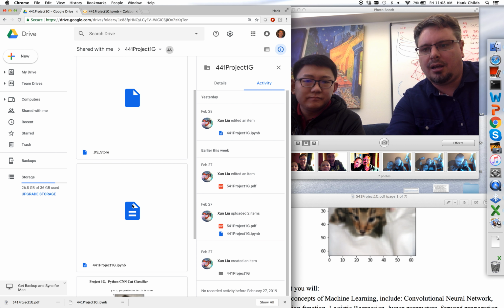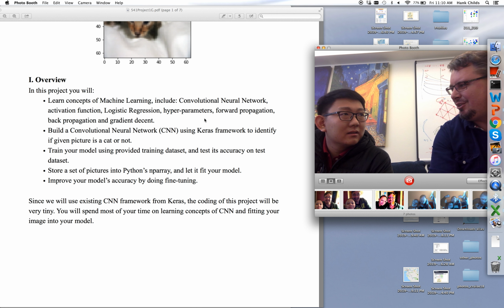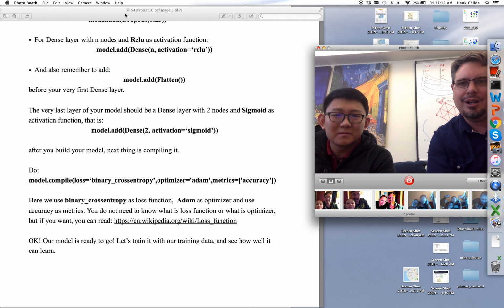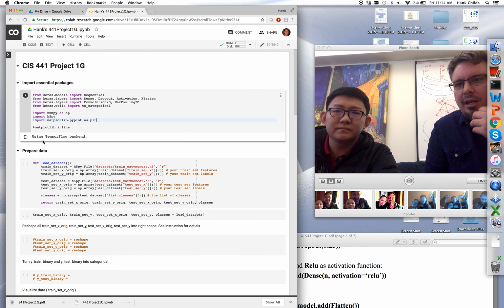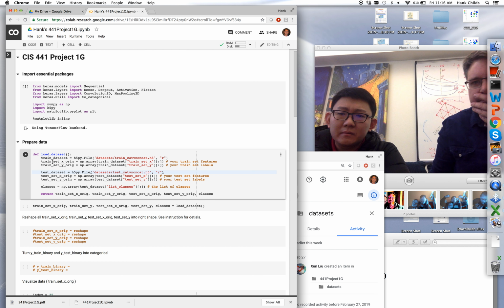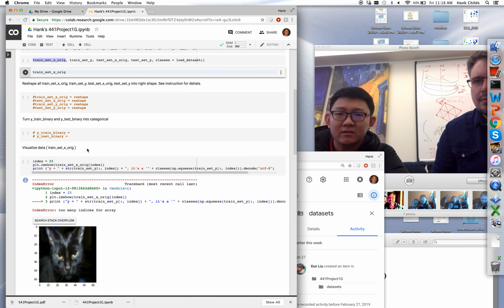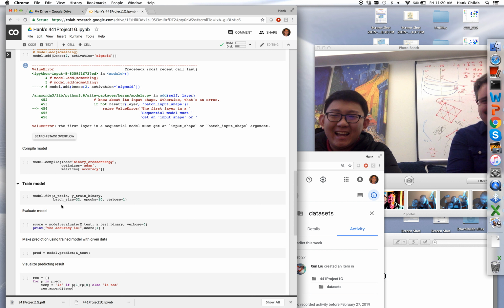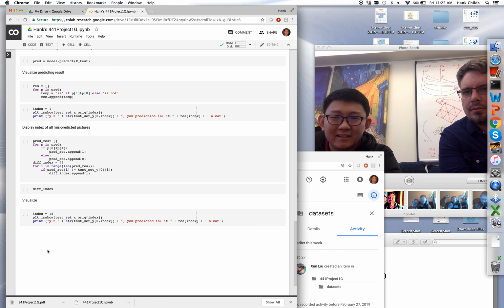CIS441 Project G: Computer Vision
Interview for CIS 441 Project G on Computer Vision